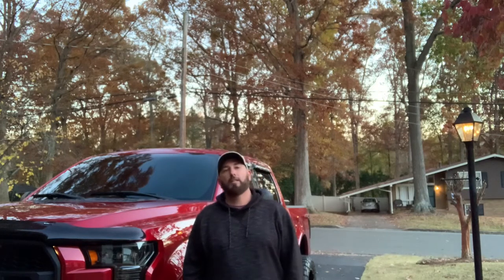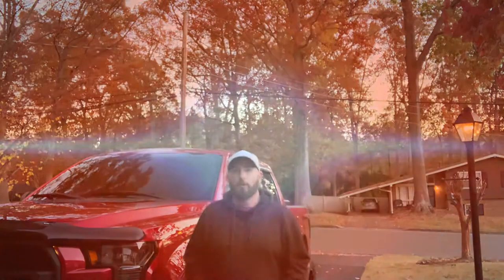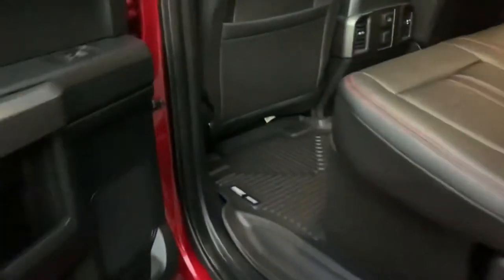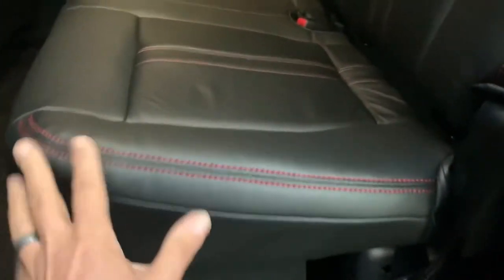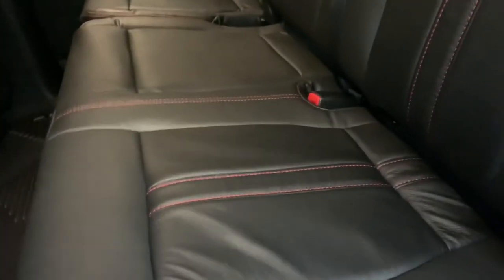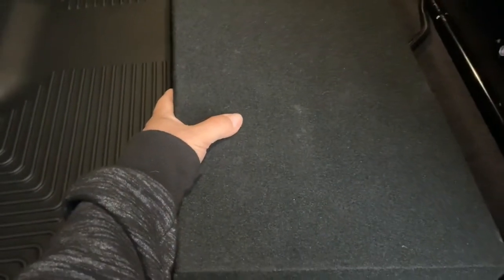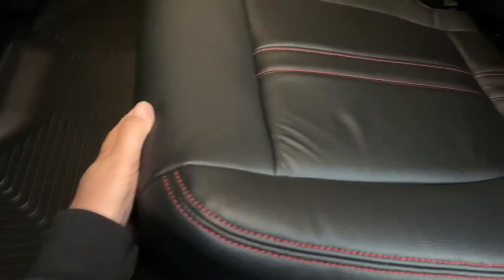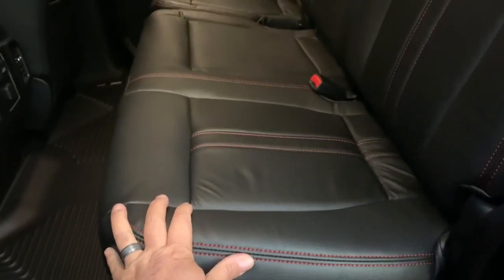Ford F-150 Rear Seats Won’t Lock Down!!! What is up with that???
I’ve seen more conversations of 2011 and up f150 owners wanting to compare their rear seats with others because they think theirs are broken. So now you all know. Yours are not broken. They do not lock down. Only lock up.